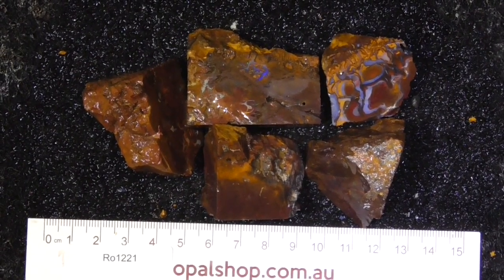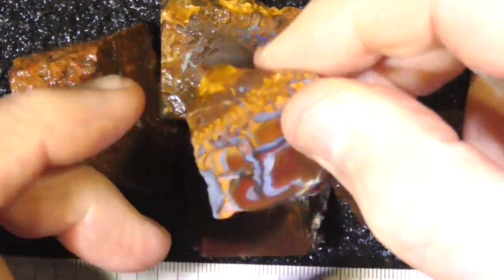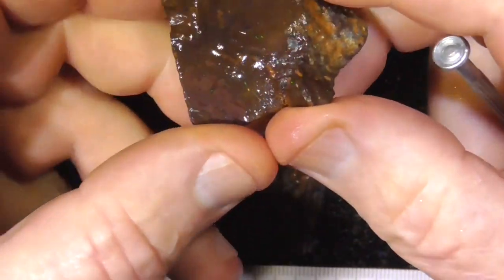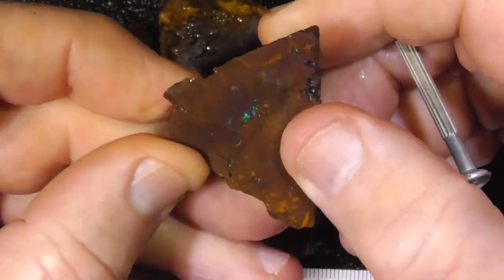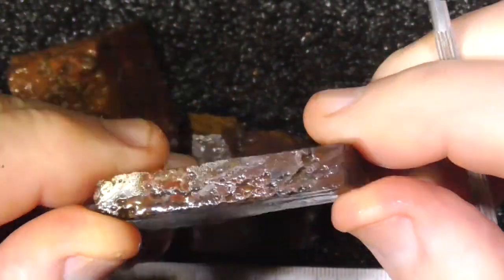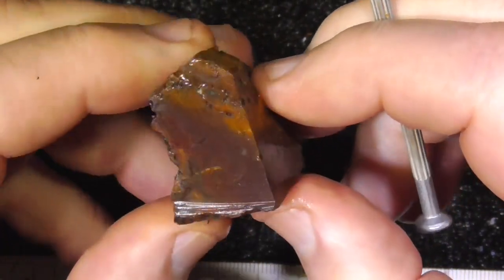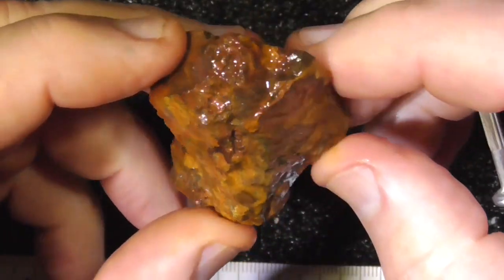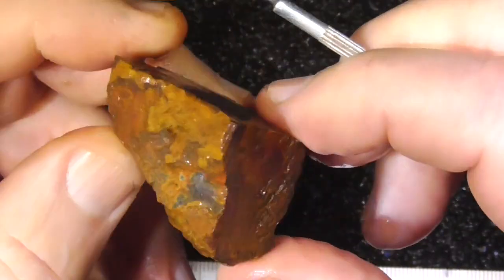Koroit nut opal material from Queensland Australia - Ro1221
This Australian Boulder Opal material comes from Koroit in Outback Queensland. Interested? and type in the sku number in the search. It is at the end of the Description/ Title Also please note if the site says no Product found or similar it has more than likely been sold.